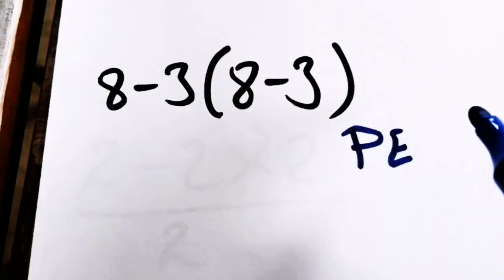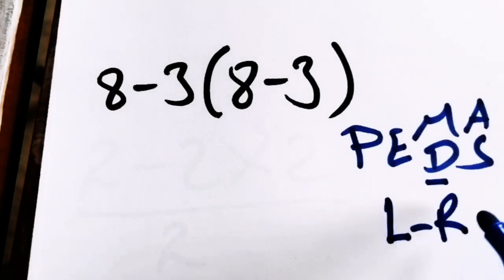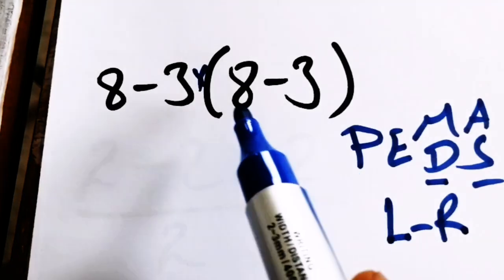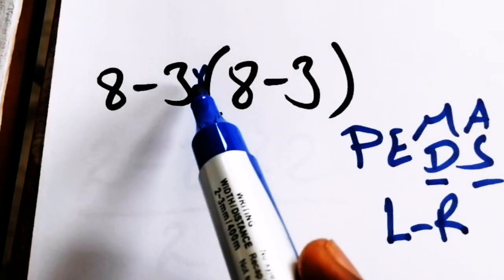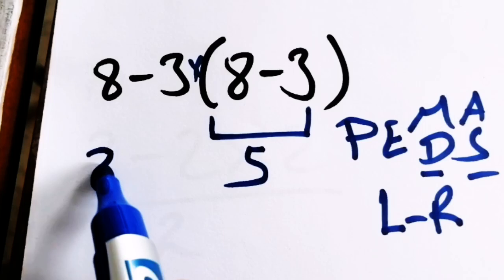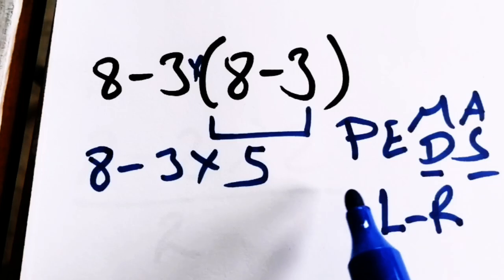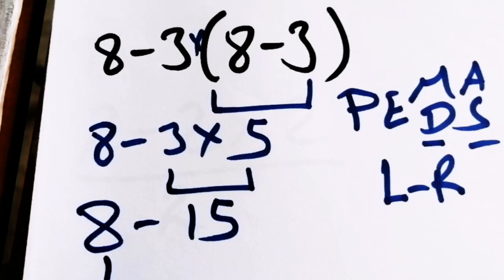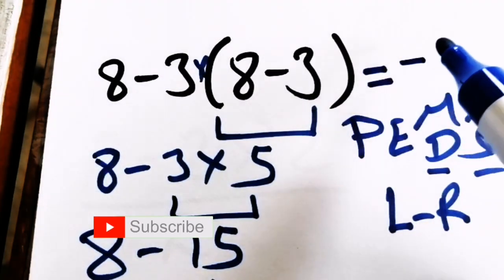"99%Get This Simple Math Problem Wrong!" 8-3(8-3)=?mathchallenge